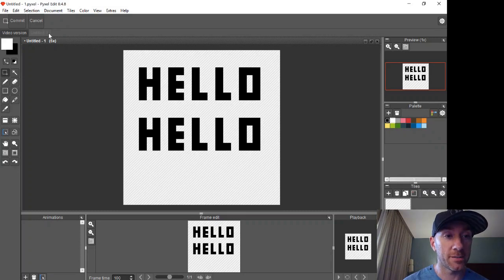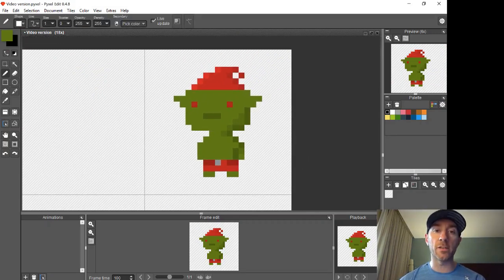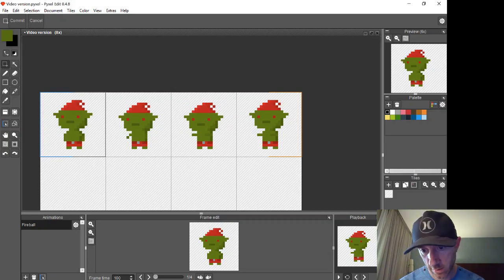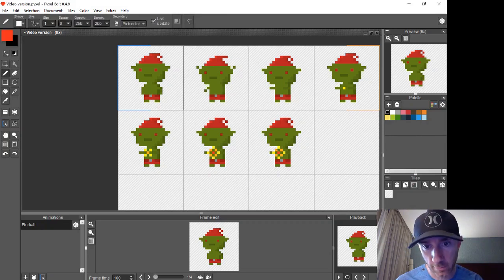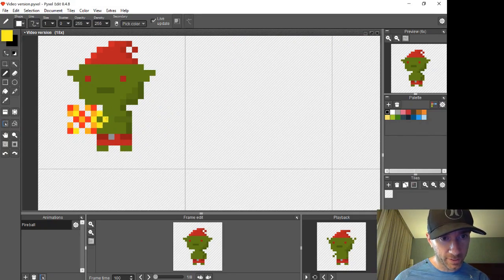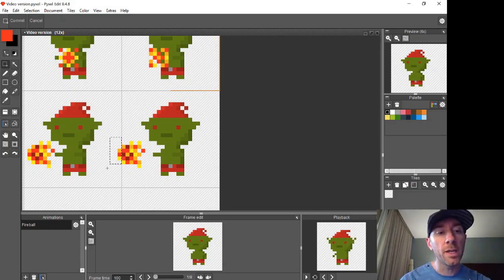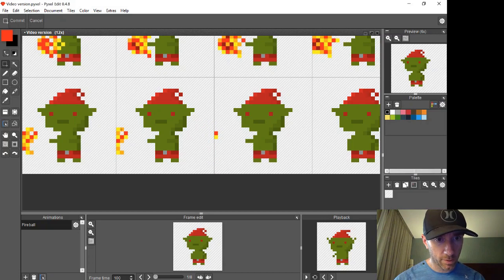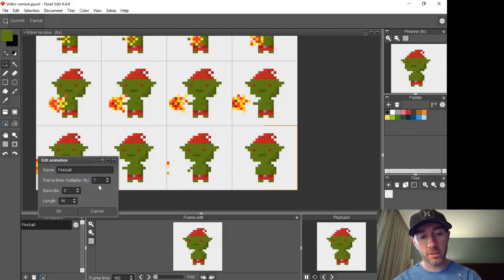[Episode 3] - PixelNinja - Pixel Art Animation Tutorial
Hi everyone,

This tutorial builds on the previous tutorial of the Steemmonsters Goblin Sorcerer... where we animate it to throw a fireball.

You can literally use any art program for pixel art... but I use Pyxel Edit because I find it easier to animate.